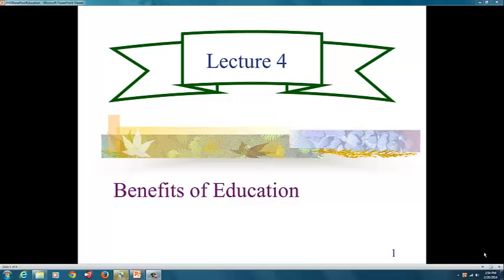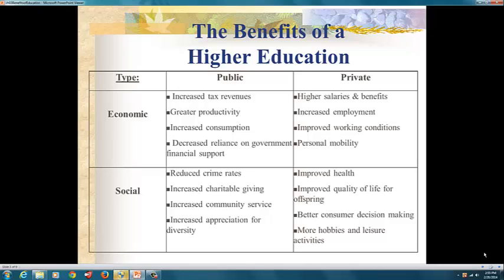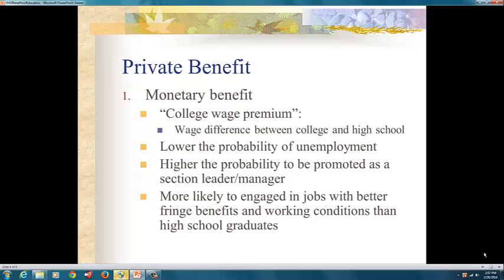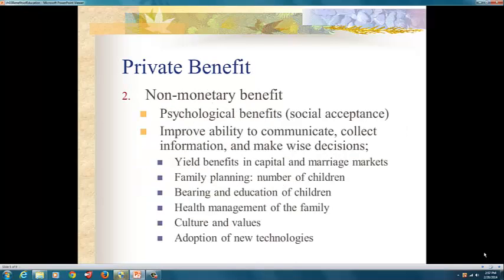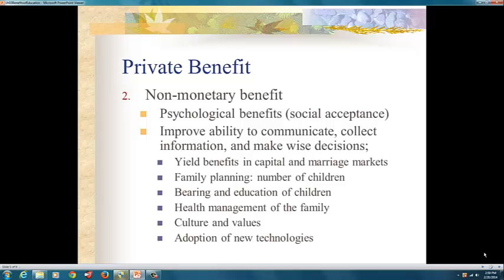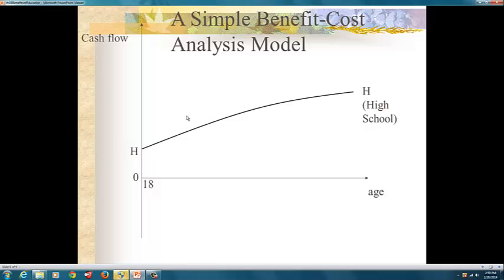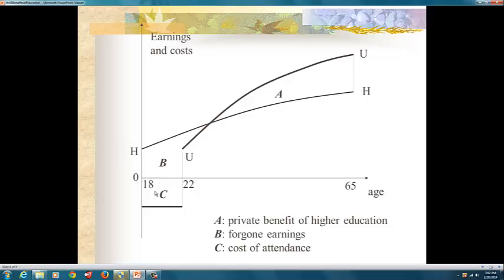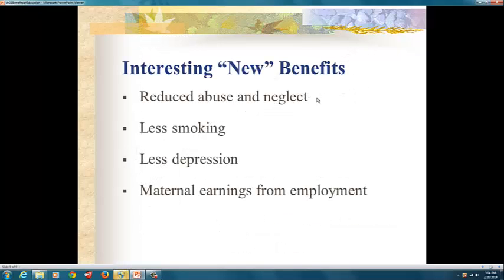Economics of Education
Benefits of Education